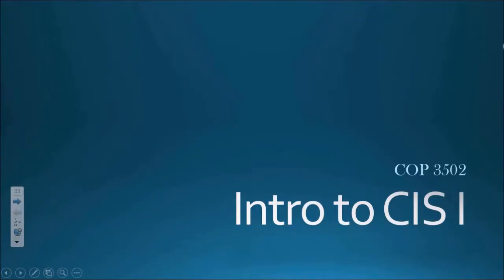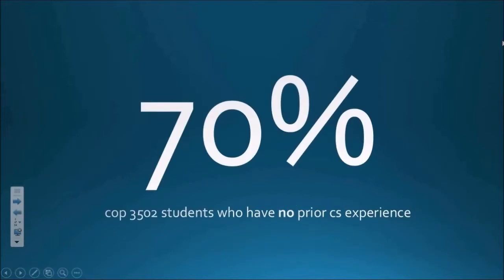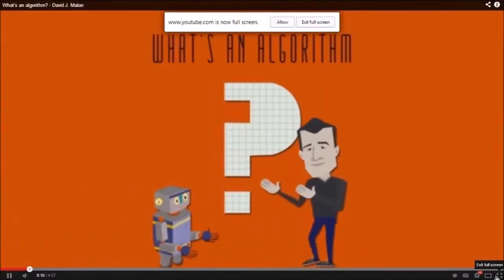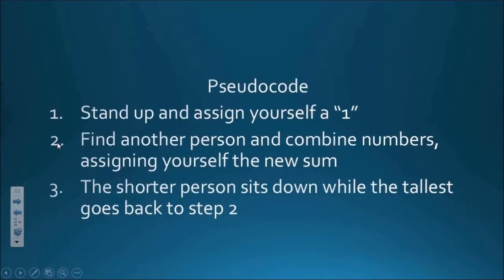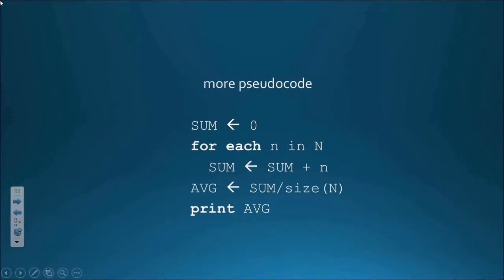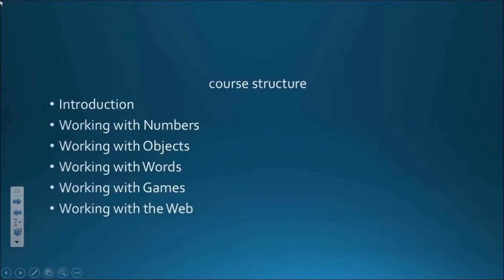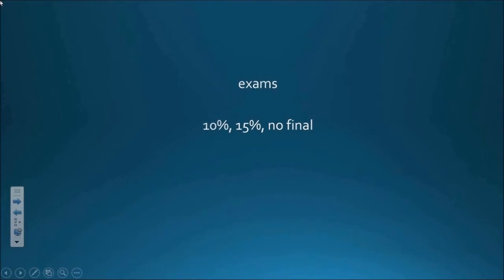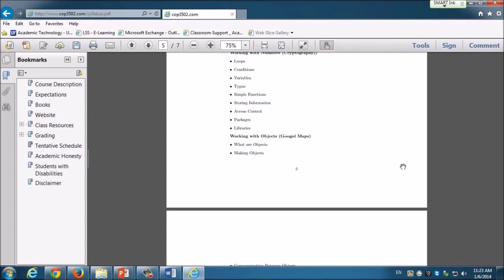Introduction to CIS I in Java - Lecture 0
University of Florida Spring 2014 Introduction to CIS I

- course introduction
- bits and binary
- representing information in a computer
- intro to algorithms